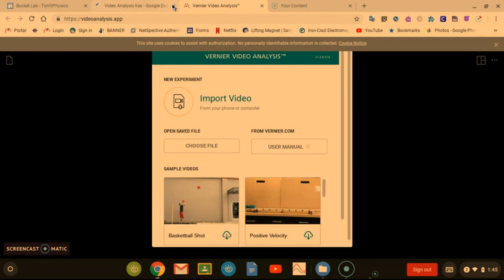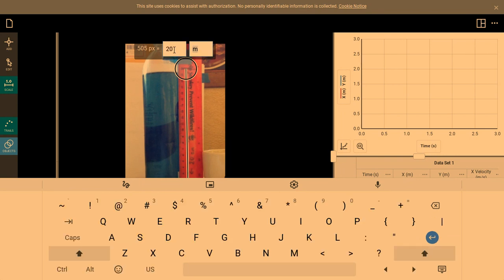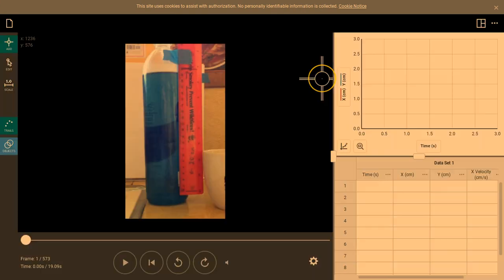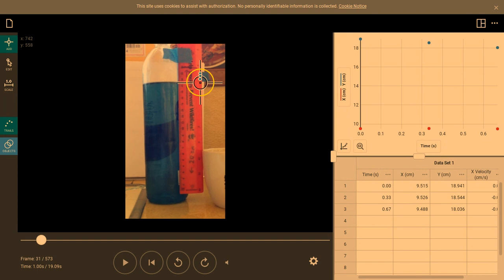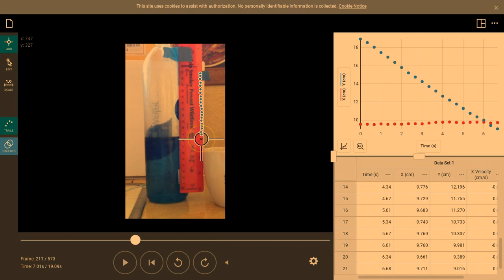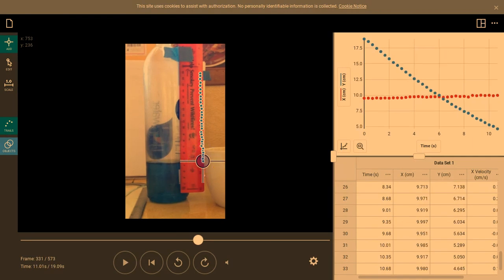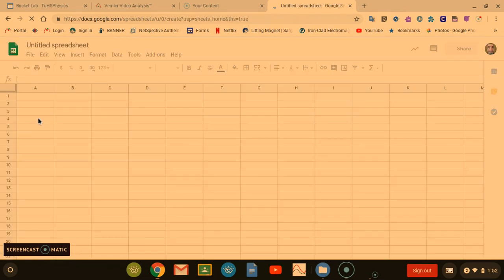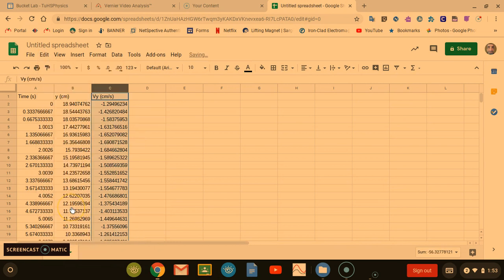HTPIB10 Bucket Lab Video Analysis